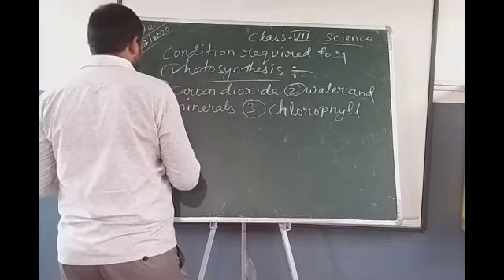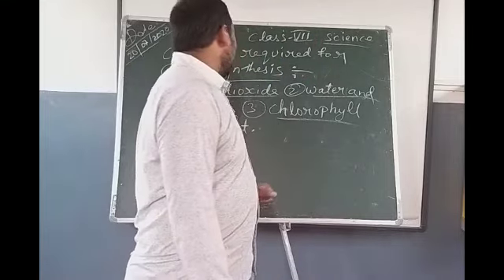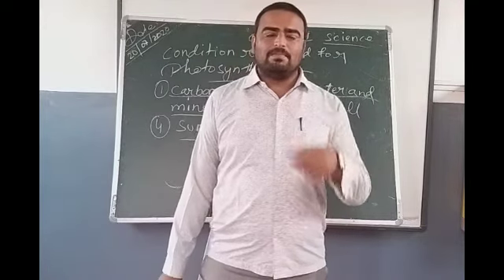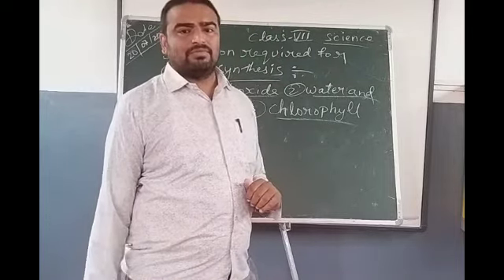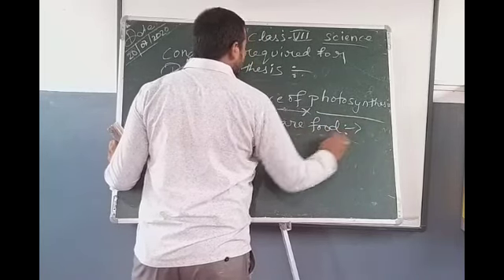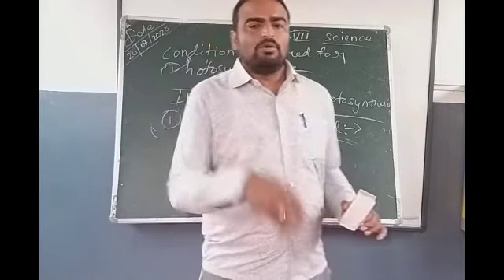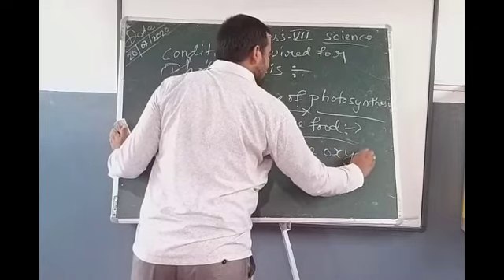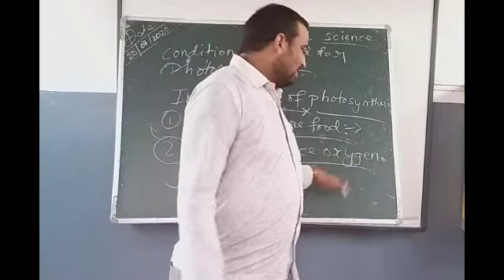Class_7_Science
By Pramod Sir